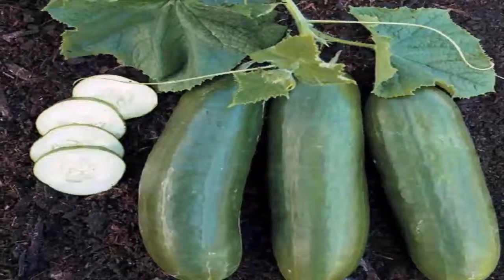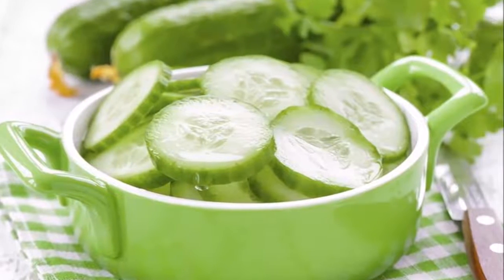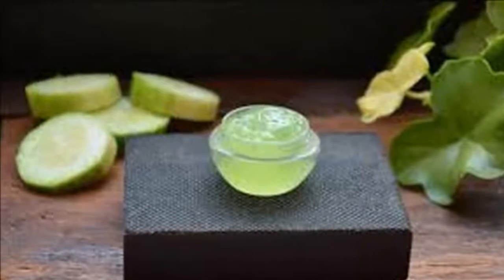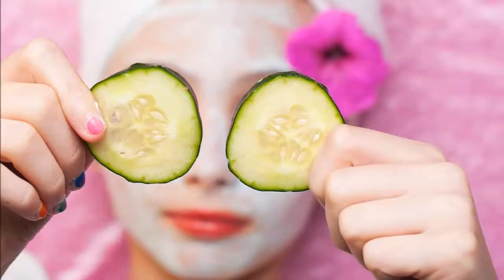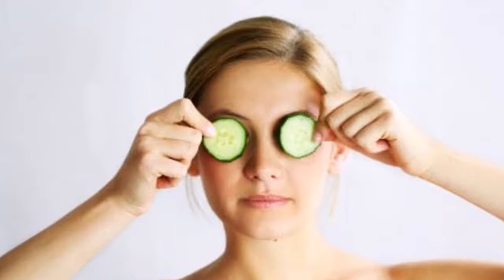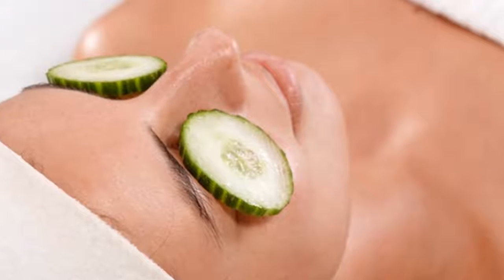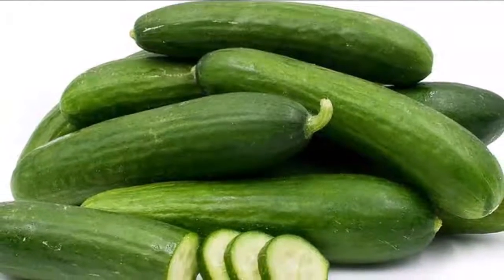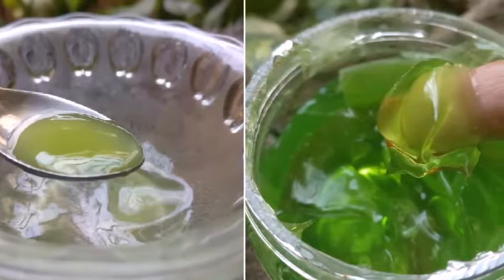I am 50 years old, but thanks to this homemade gel it seems that I am 30 years old